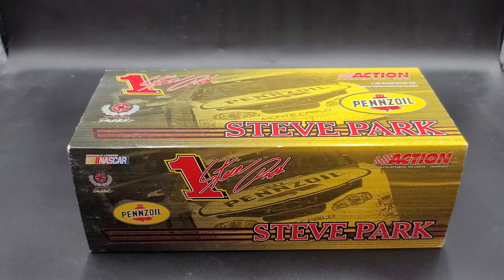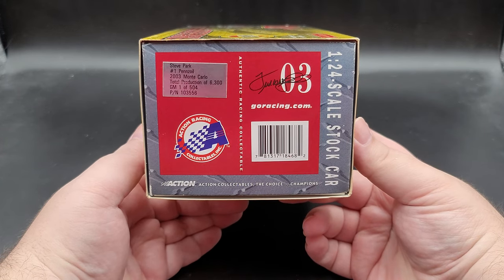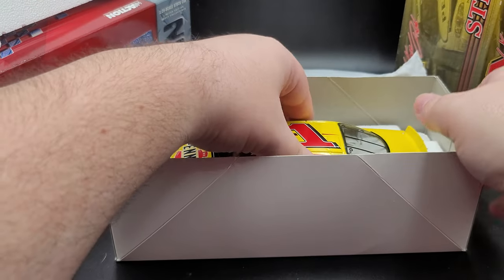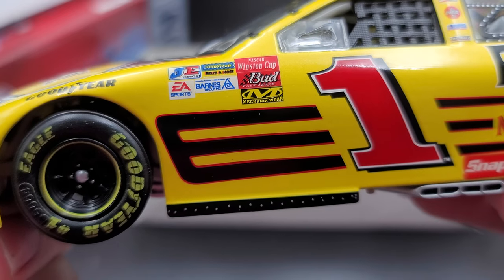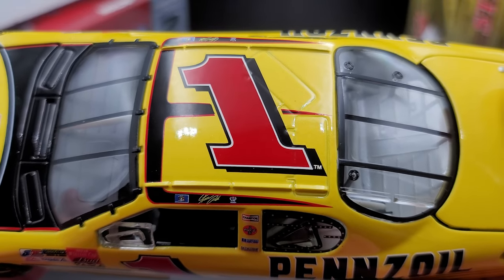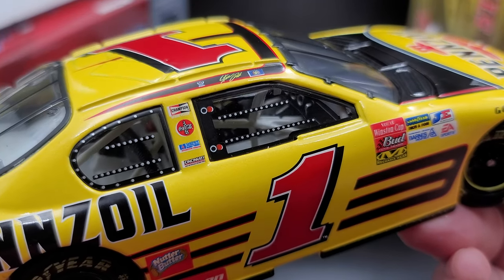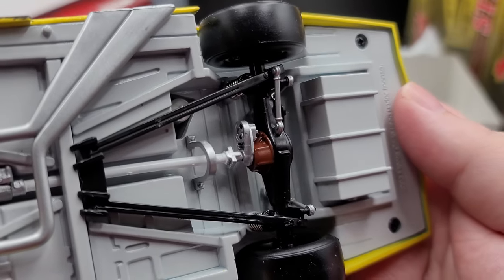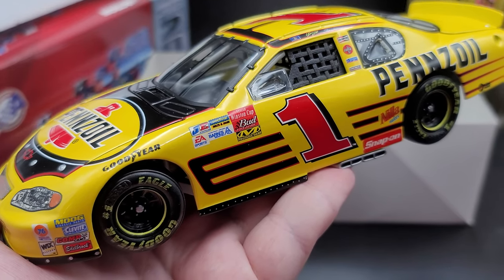Steve Park 2003 Pennzoil 1/24 Nascar Die-cast Review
Review  : Steve Park 2003 Pennzoil 1/24 Nascar Die-cast.